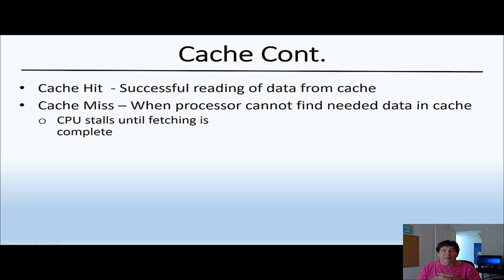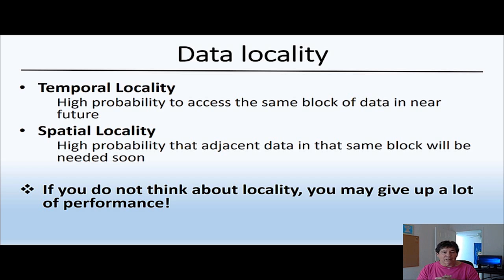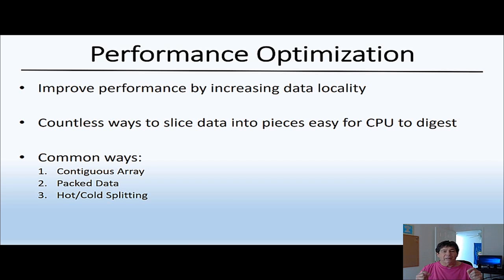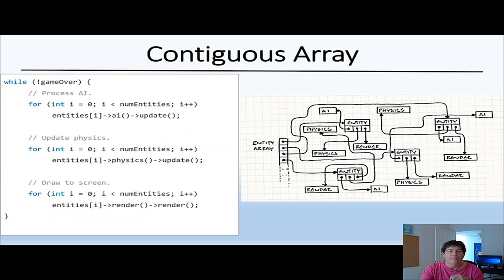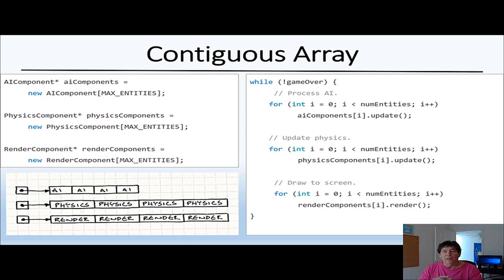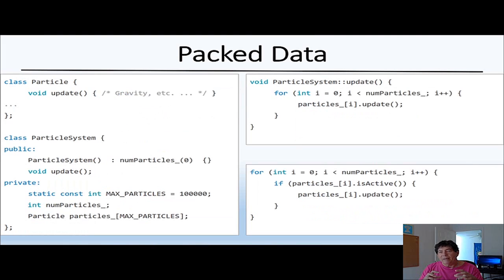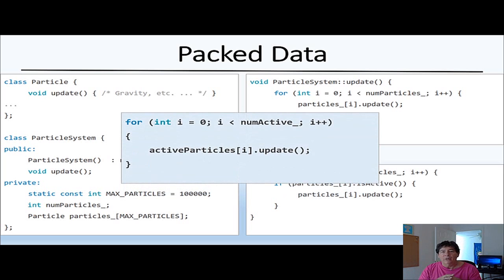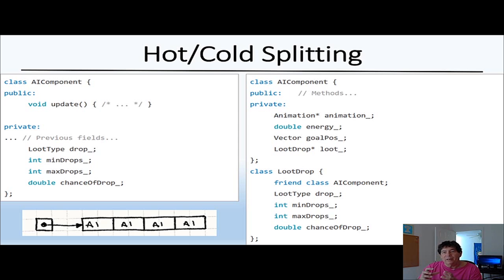Getting the Most from Your Cache: Data Locality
This video demonstrates how to organize data in a program to take advantage of your cache. It shows three techniques for improving cache utilization in code. The main concept for all three techniques is achieving data locality.